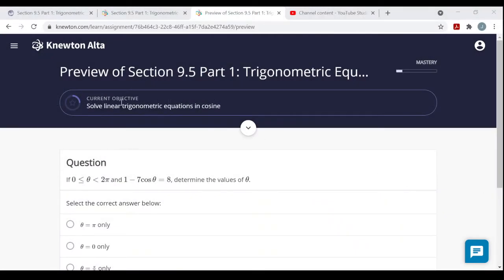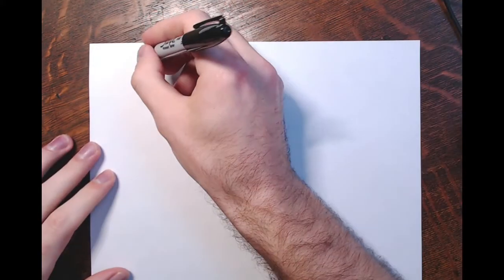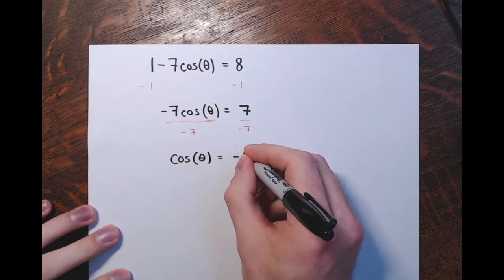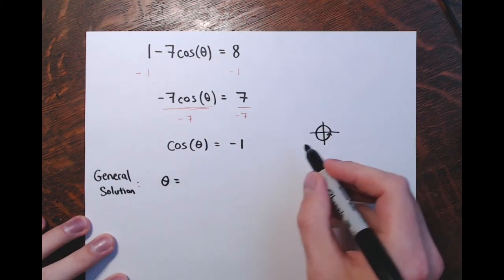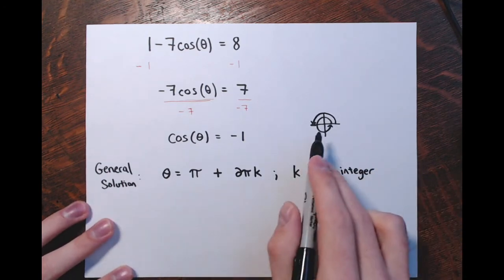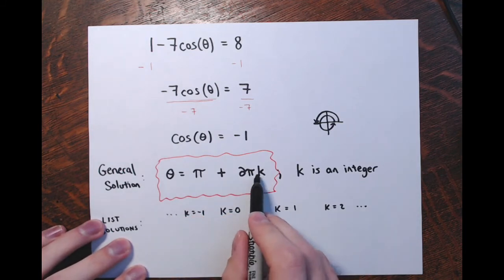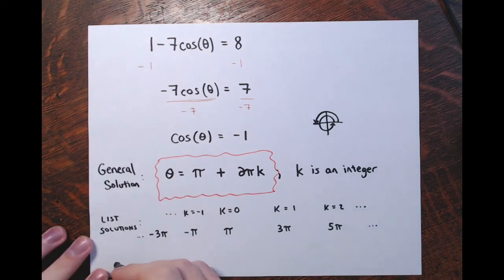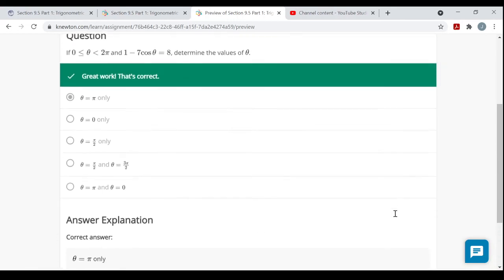Solve linear trigonometric equations in cosine #2